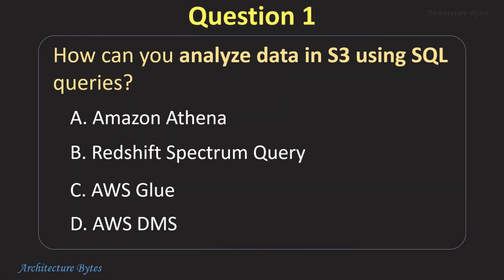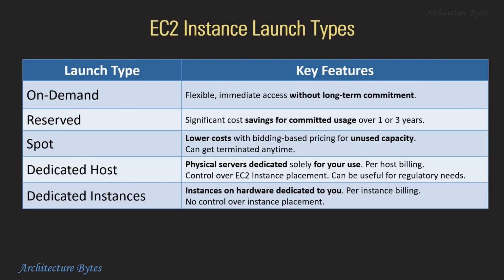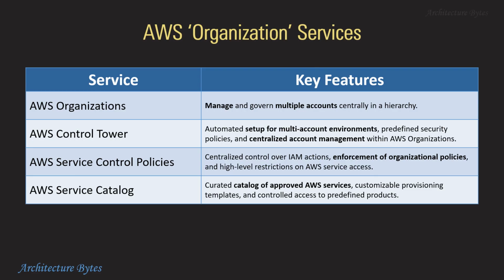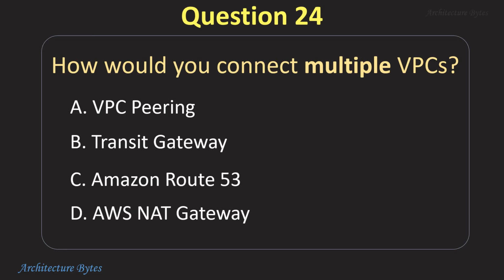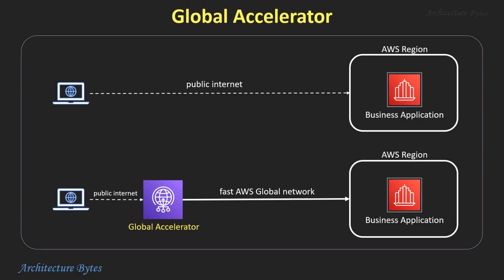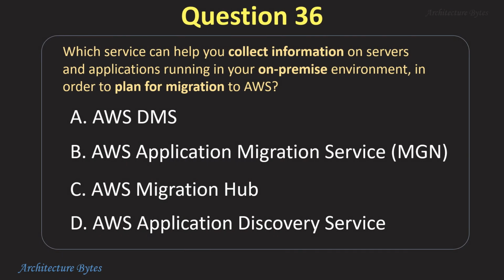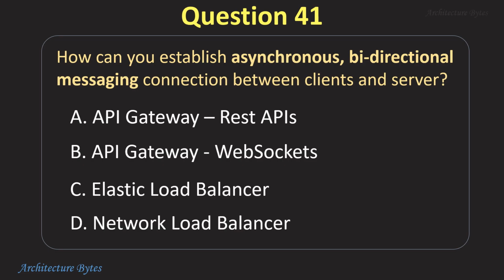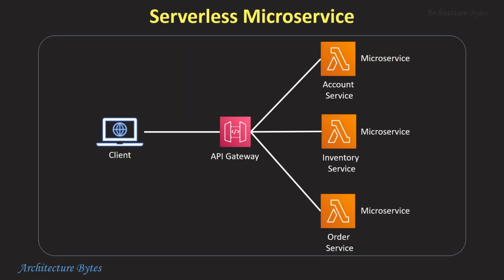AWS Certified Solutions Architect Associate Exam Practice Questions - SAA-C03 Preparation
Here we go over practice questions for AWS Certified Solutions Architect Associate exam. These are scenario based questions, with explanations.

SAA-C03 Test - Course & Training
Practice Questions